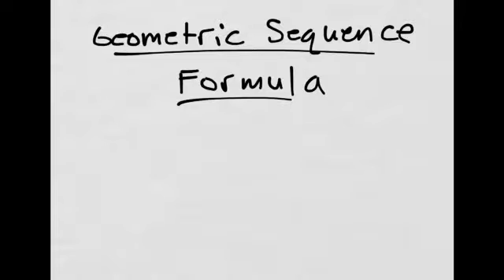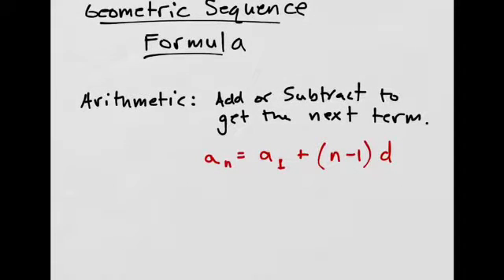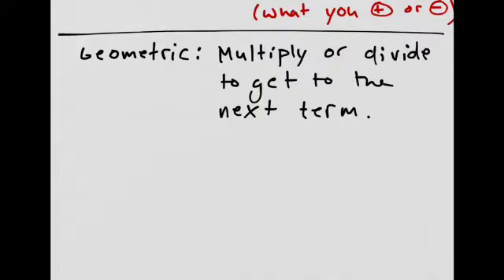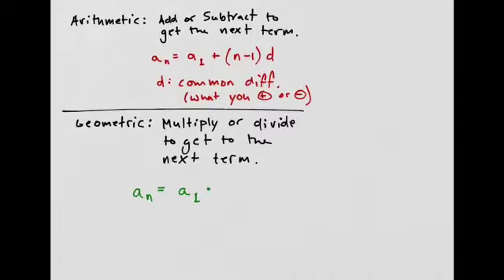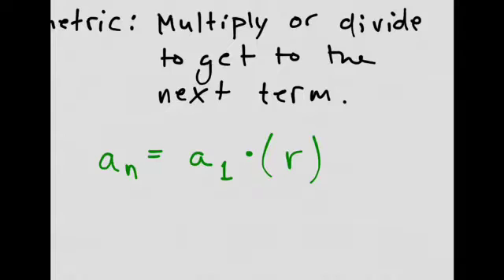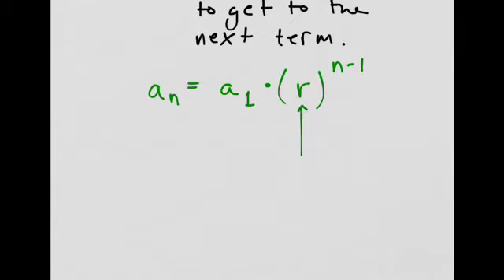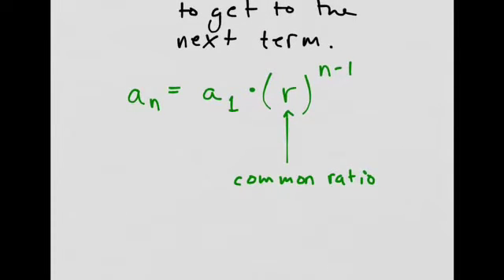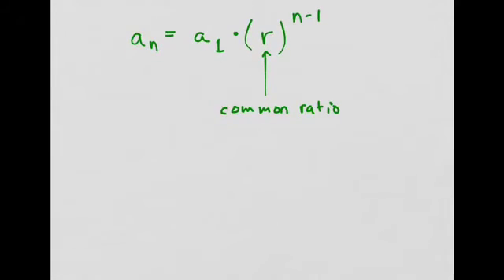Geometric sequence formula